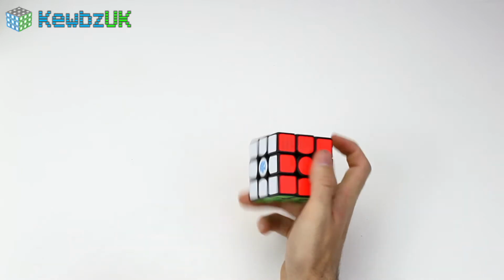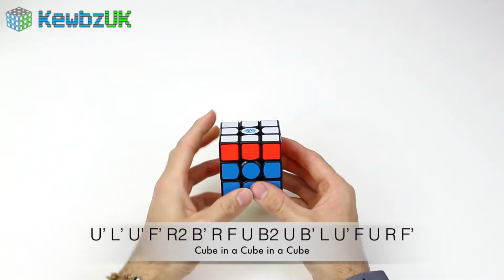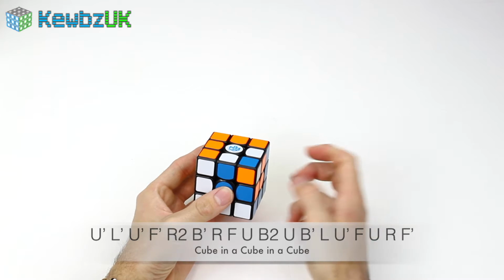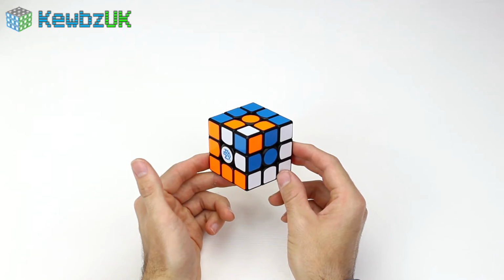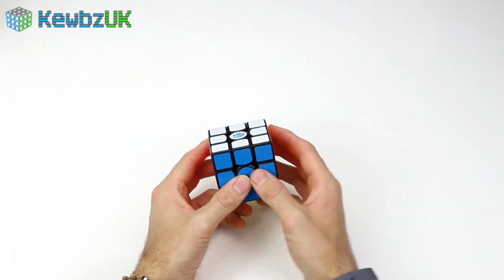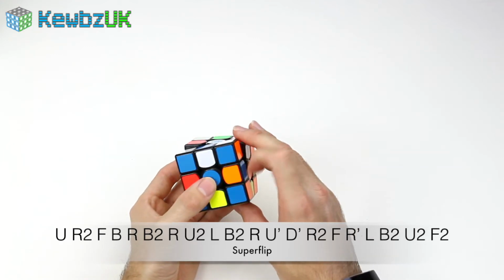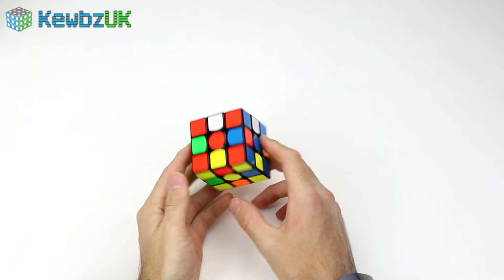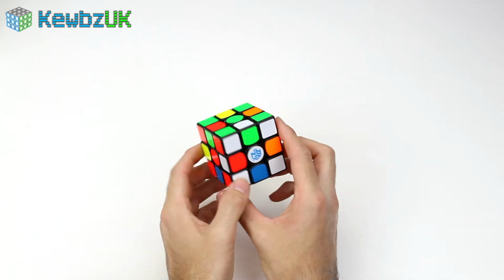Wicked Speed Cube Patterns | KewbzUK